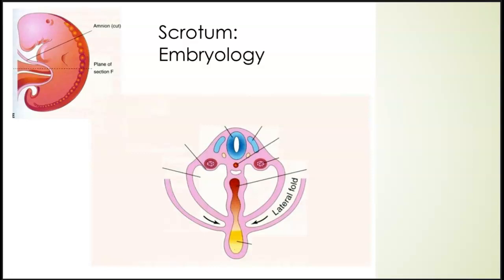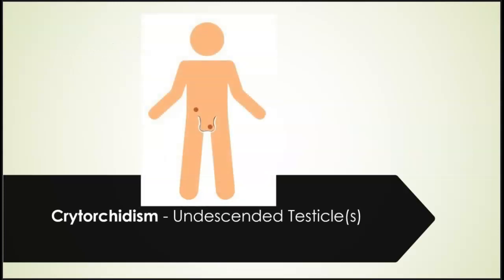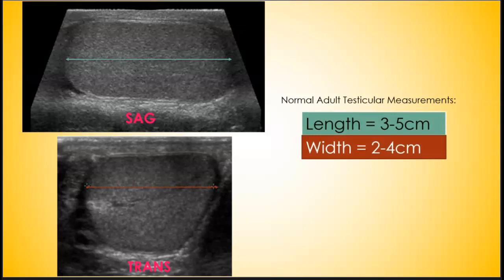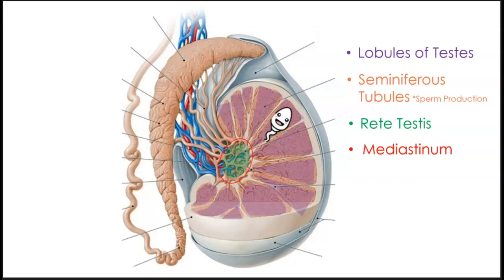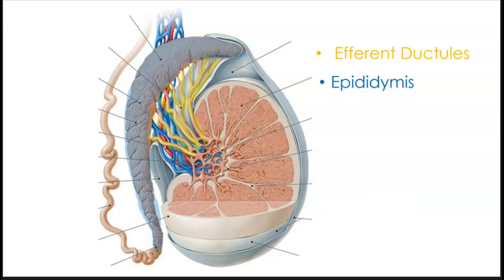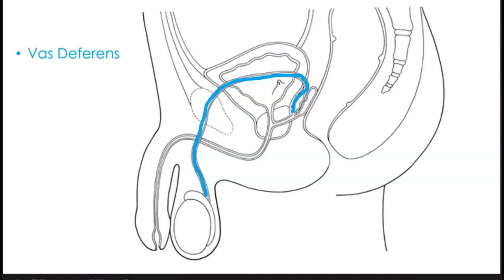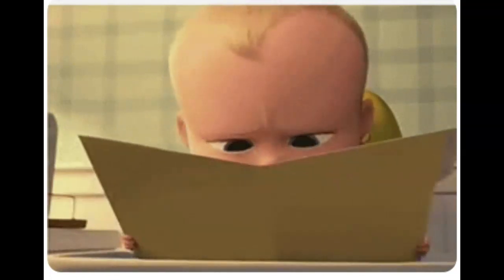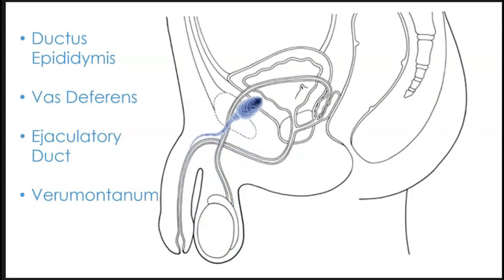Scrotal Anatomy: Part 1